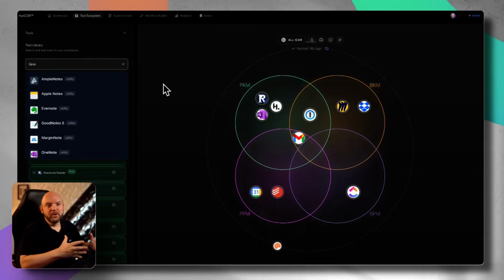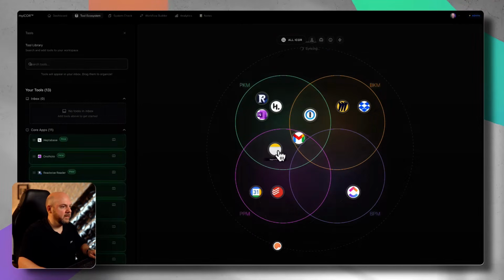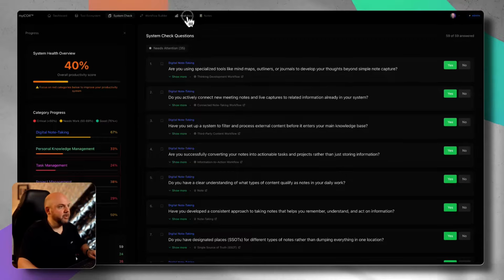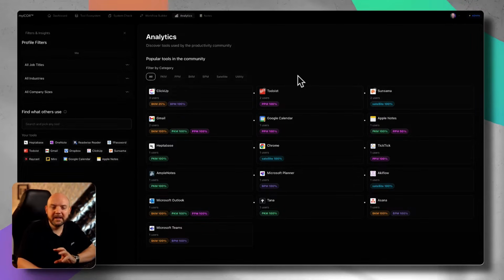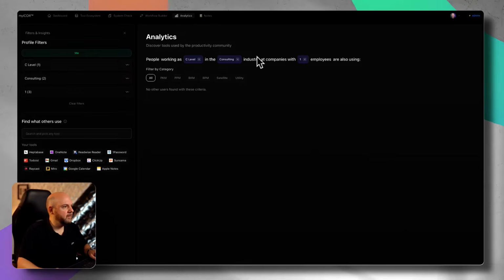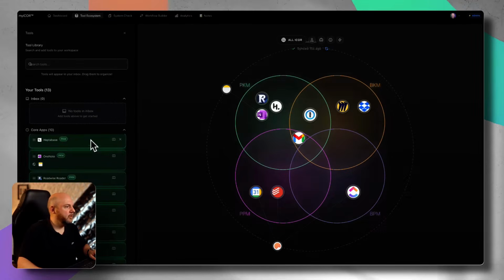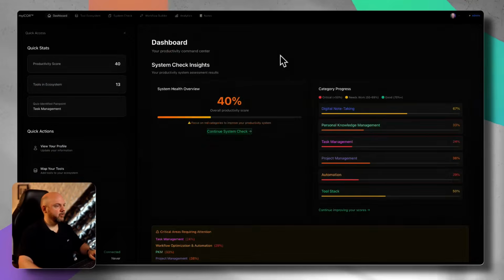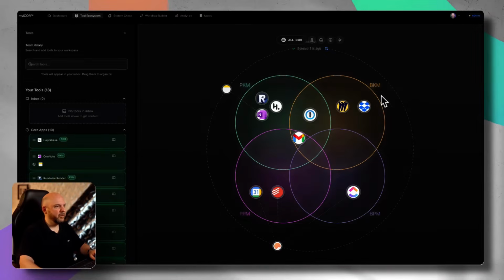EFFECTIVE Vibe Coding can't get any cheaper or simpler than this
🤔 Want to checkout the final app?

In this video, I share with you my exciting journey with vibe coding and AI-powered development using Claude Code. Despite acknowledging the complexities involved, I successfully built a sophisticated application using tools like Visual Code and Claude Code, enabling me to build a very complex application.

I delve into the technicalities of creating this app without writing any code, highlighting the importance of understanding backend processes, managing AI responses, and using additional tools like Cursor, Windsurf, and GitHub for version control.

Finally, I demonstrate the power of combining AI with a solid foundational understanding of system architecture, making professional-grade applications accessible to non-developers.

00:00 Introduction to Vibe Coding
00:17 Overview of the Application
00:40 Tool Integration and Features
01:30 Analytics and Community Insights
04:08 Building the Application with AI
04:23 Journey with Claude Opus 4
05:43 Challenges and Problem Solving
08:22 Coding Tips and Best Practices
13:31 Advanced Features and MCP Integration
18:43 Final Thoughts and Future Plans